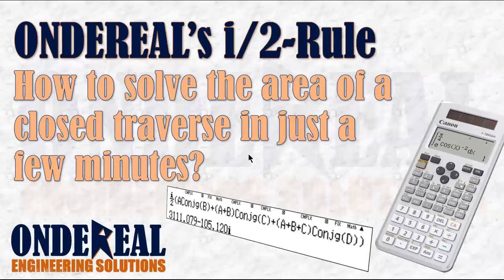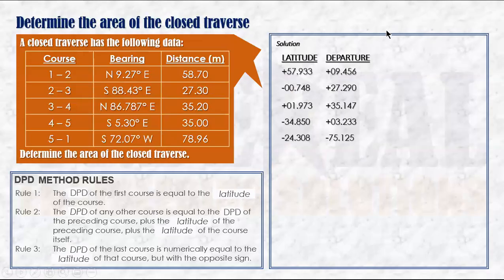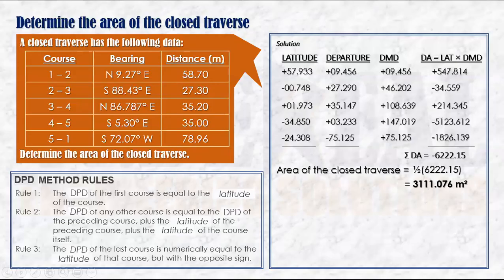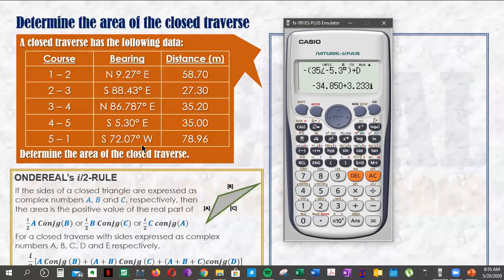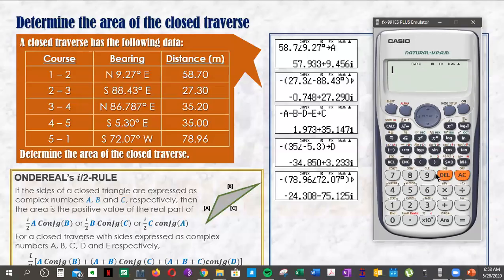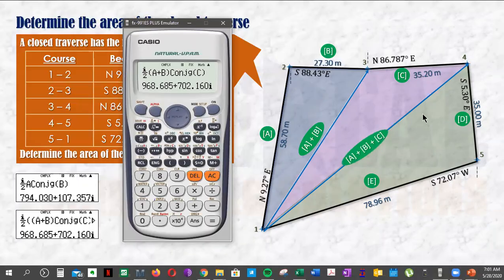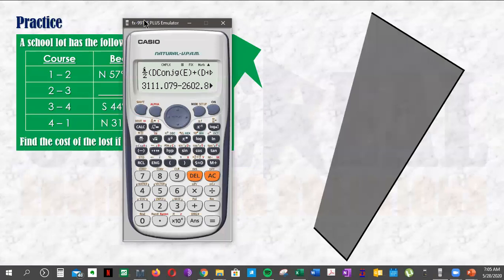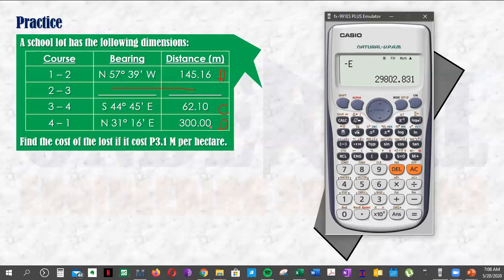A calculator technique in solving the area of a closed traverse (The ONDEREAL's i/2-Rule)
Learn how to solve the area of a closed traverse in just a few minutes. This is the ONDEREAL's i/2-Rule, a method I personally derived using complex numbers.

The first part of this topic is all about how to solve the missing length and bearing of a course with a given closed traverse technical description. If you haven't watched it yet please click the